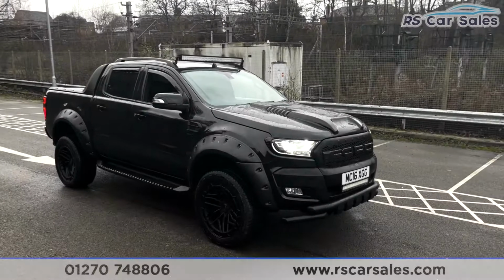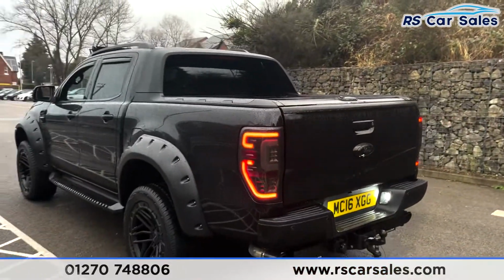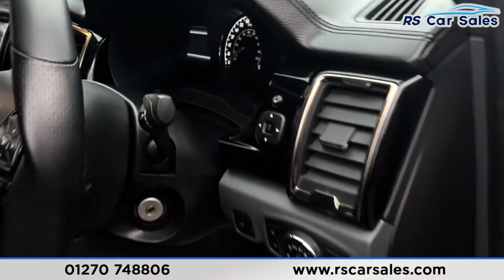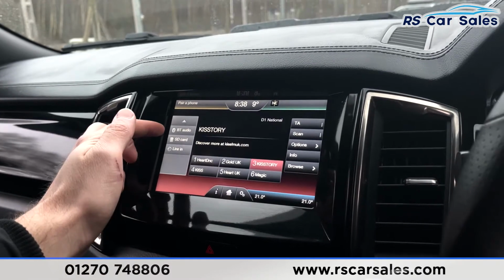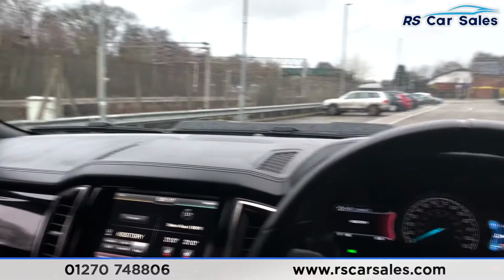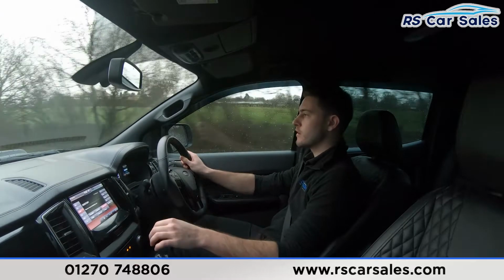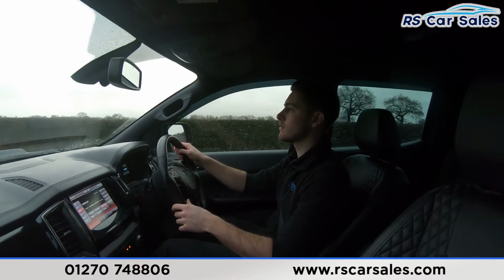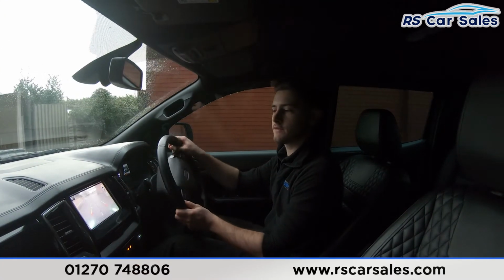FORD RANGER WILDTRAK 4X4 DCB TDCI | RS Car Sales MC16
No VAT + Wide Arches + Steps + 20s , Navigation + Rear Camera , Heated Seats , Cruise Control + Speed Limiter , Free Next Day Nationwide Delivery

No VAT / New Service / New MOT / Wide Arch Kit / Side Steps / Front Nudge Bar / Front Mounted Light Bar / Roof Mounted Light Bar / Rear Tow Bar Mounted Light Bars / Roll Top Cover / Wind Deflectors / Rear Privacy Glass / Panther Black Metallic Exterior Paintwork / Full Quilted Black Leather Interior / Rear Camera With Rear Parking Sensors / Heated Seats / Navigation / DAB Radio / Bluetooth Phone + Media / 4WD Hi-Lo Range / Hill Descent Control / Cruise Control + Speed Limiter / Multifunction Steering Wheel / Power Fold Mirrors / Auto Lights This Car Could Be Sat On Your Driveway Tomorrow Morning - Free Next Day Nationwide delivery available - HD video walk round + Video test drive for all cars on our website - Multi Award winning dealer - HPI Clear - Part Exchange Always Welcome - Low Rate Finance Available - Credit and Debit card facilities - We can tax the car on your behalf ready to drive away - Extended Warranties Available - View our website for many more images.